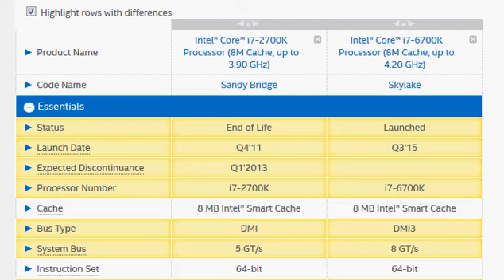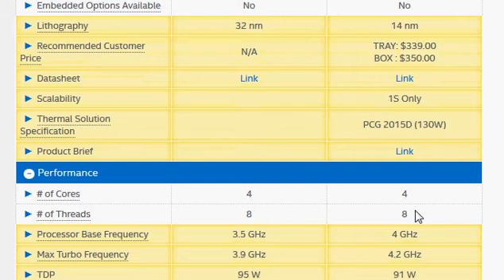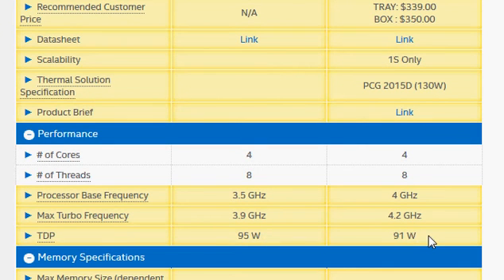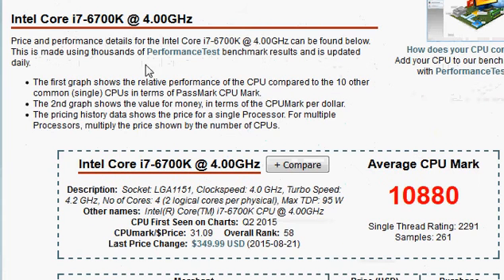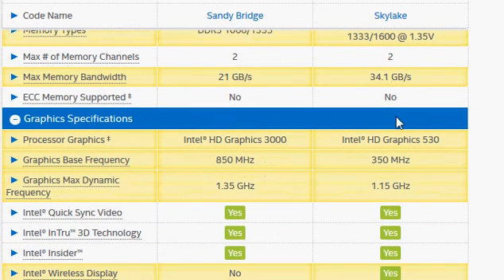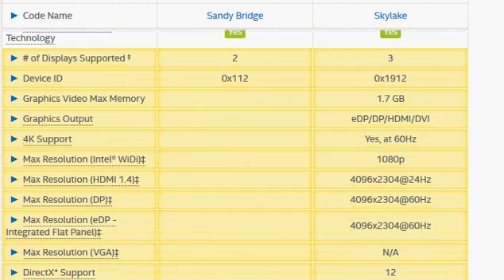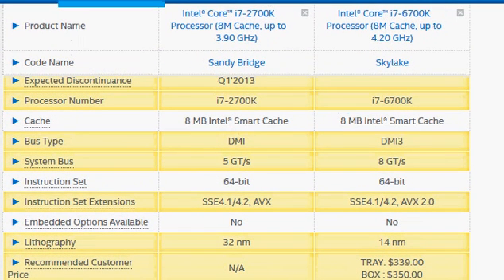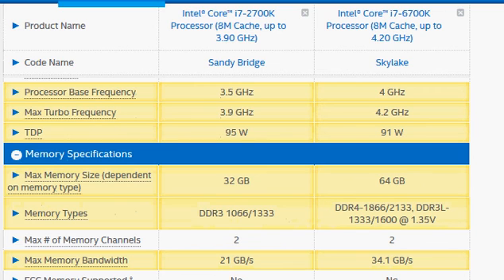i7-6700K vs i7-2700K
The incremental gain between 4 year old Sandy Bridge i7-2700K and the Ivy Bridge i7-6700K is very small.